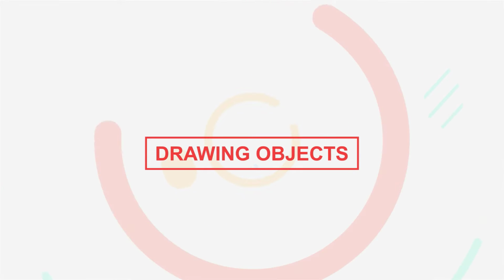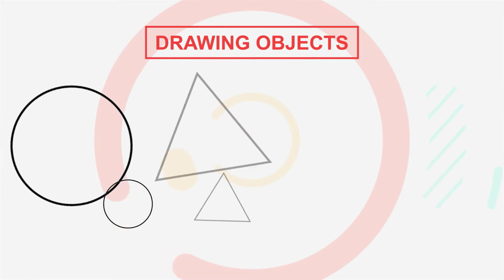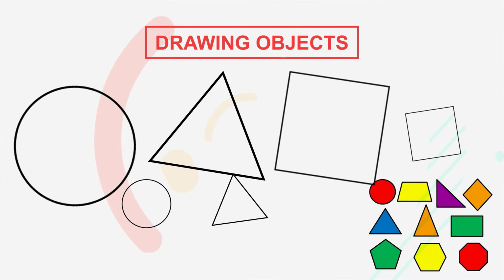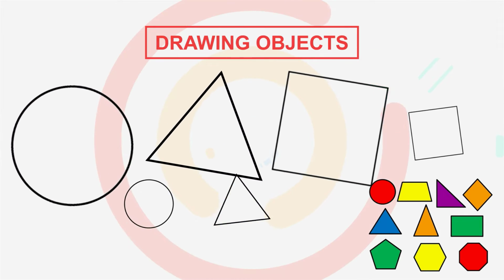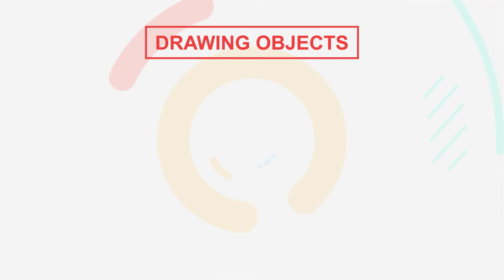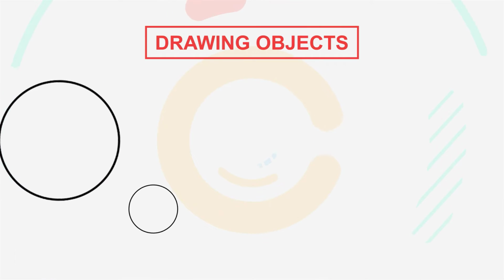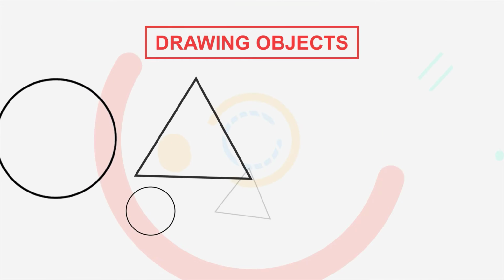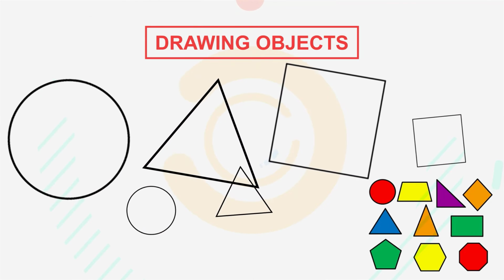Primary Art Lesson ||MEANING OF DRAWING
This is an educational video tailored with instructional Art digital tools to help the Children learn art work, art skills, art development and identification of art works with a creative learning material. Cultural and creative art class for kids to learn the meaning of the works of art.
Every kid will learn some elementary of art work and examples of those art work. Art idea with free art tools and materials in our various home. Kids that come to this channel will be able to develop their art skills, passion, potentials, gifts, and talents from the grass root with seasoned, and vast experience from the coach. The video also covers a basic introduction to primary school both private and public art education.
Kids in basic school either public or private primary school in (Year 1, Step 1 or Basic 1) will learn more about drawing and painting elements, rudiments of art basic foundations. This will help kids to deplore the art skills and concept they might have learnt or about to learn according to the approved Government schemes of work and class room lesson notes, cut across any state in Nigeria, first term of the Academic Calendar year in basic 1. It is most appropriate for pupils, toddlers, kindergarten, receptions and Lower primary categories.

In our class today, our topic is DRAWING.
 Drawing is a form of visual art.
Drawing objects, examples of drawing objects are big and small circle,
Big and small triangle,
Big and small square and cutting shapes of different sizes.